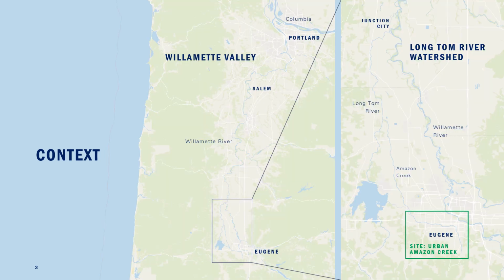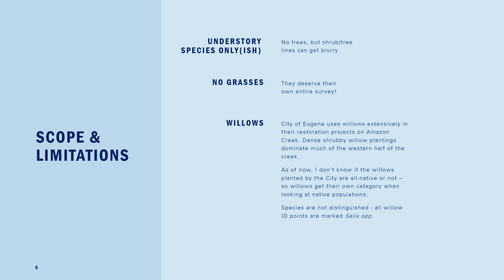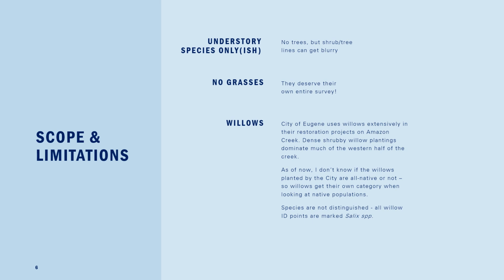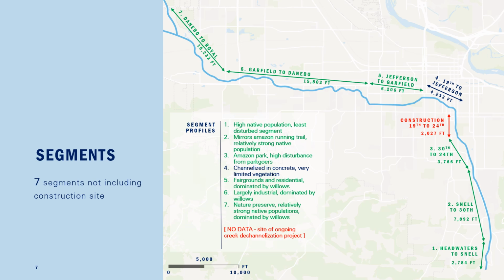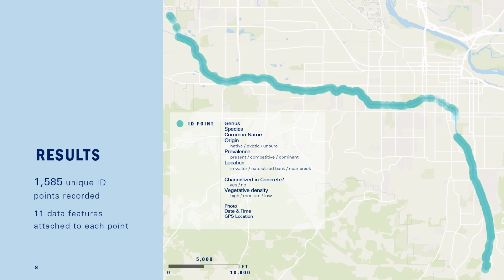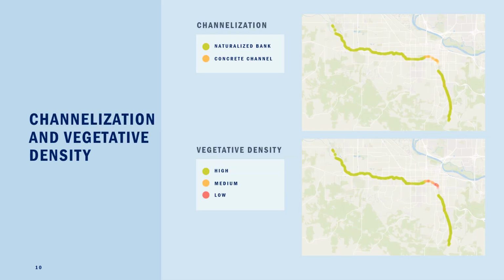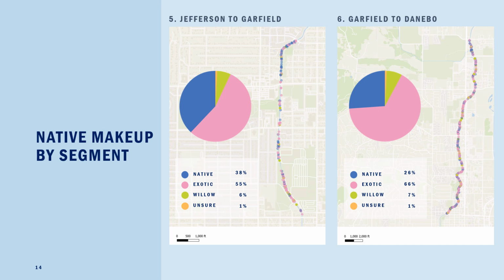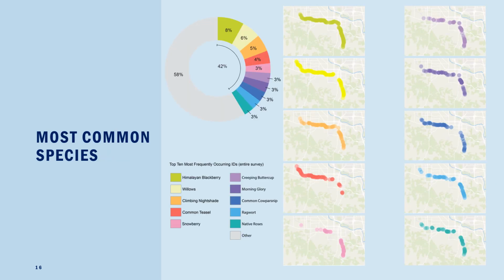Miriel Orhai: Ecological Mapping for the Restoration of Amazon Creek in Eugene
2024 SURF Recipient Miriel Orhai, assisted by Ignacio Lopez Buson, presents "Ecological Mapping for the Restoration of Amazon Creek in Eugene".